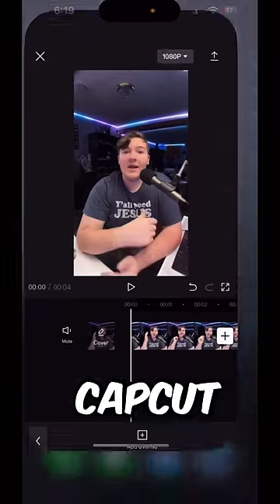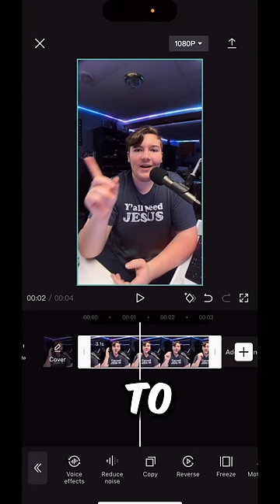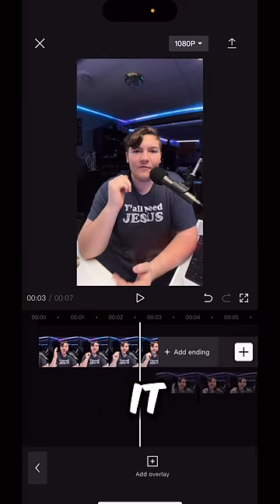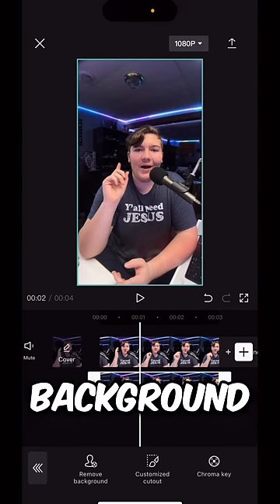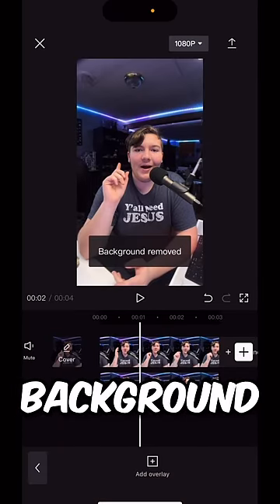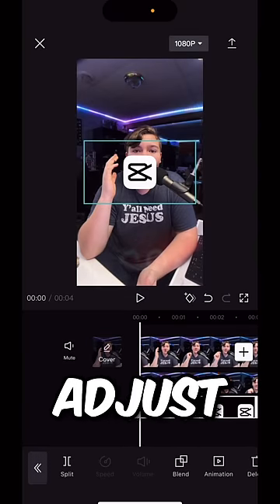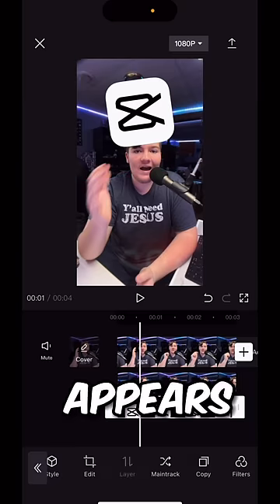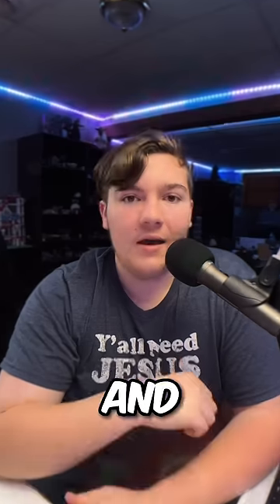How To Make Objects Appear Behind You in CapCut!😯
How to Make Objects Appear Behind You in CapCut for FREE!

Requested by  @naimaghandi936